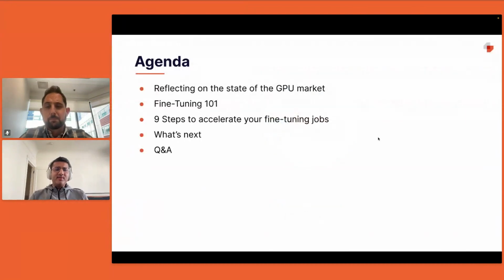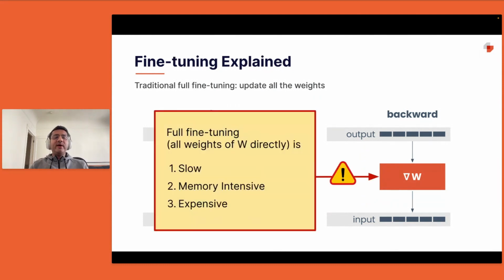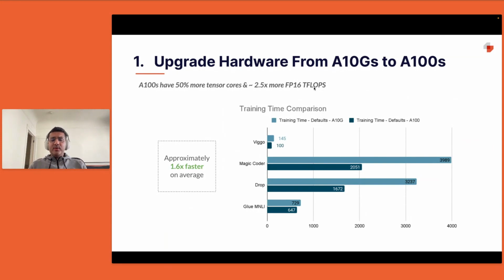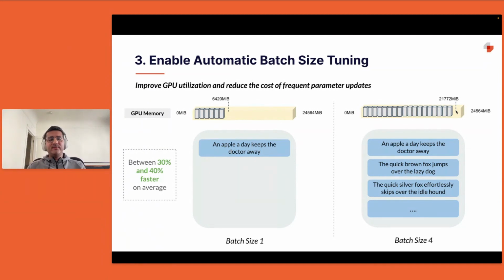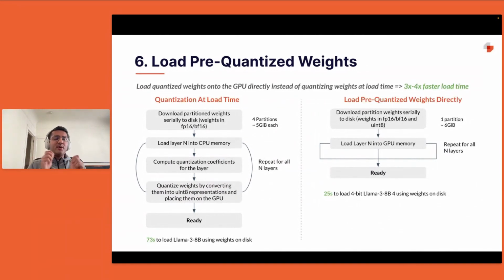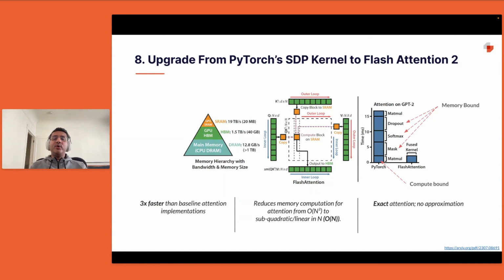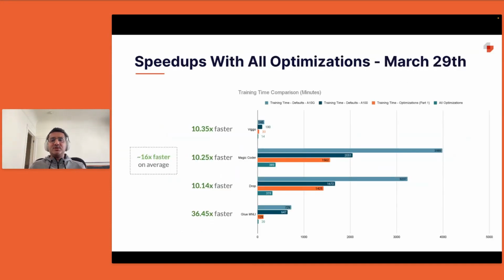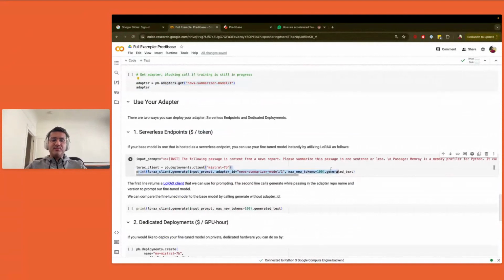How we accelerated LLM fine-tuning by 15x in 15 days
Small, open-source LLMs can deliver GPT-4 level performance through the power of fine-tuning at a fraction of the cost—you can visit LoRA Land our collection of 25 fine-tuned Mistral models to see this in action.

But what does it take to successfully fine-tune models fast and efficiently?

We’ve taken our experiences fine-tuning 1,000s of LLMs to build a state-of-the-art fine-tuning and serving stack and now we’re sharing those best practices with you.

In this technical deep dive and interactive discussion you'll learn:
• About the latest fine-tuning optimization techniques like Flash attention 2, CUDA kernels, fused optimizers, batch size tuning, and more.
• How each of these optimizations perform from a metrics perspective
• How we implemented these techniques in Predibase
• How to get started fine-tuning your own LLMs